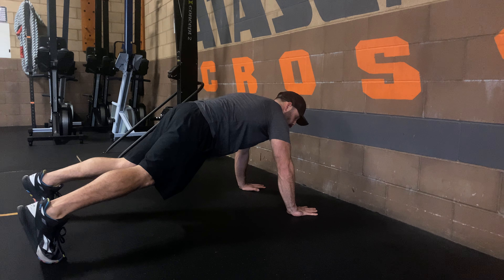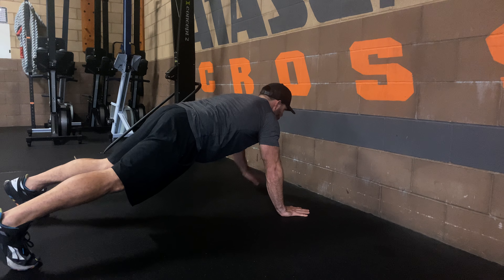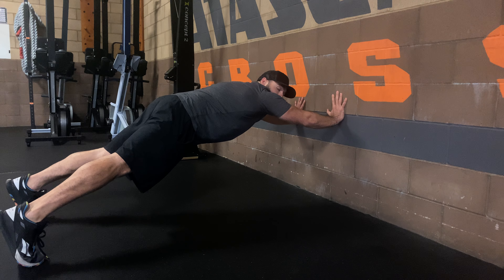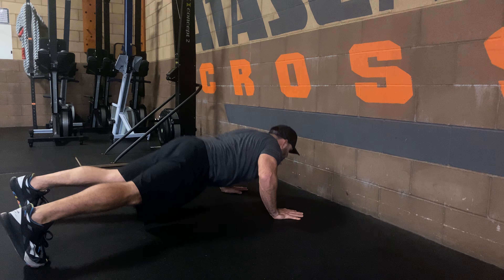Wall Plank Push Up